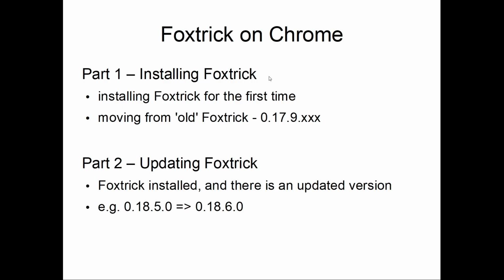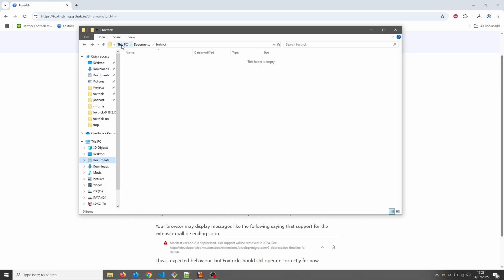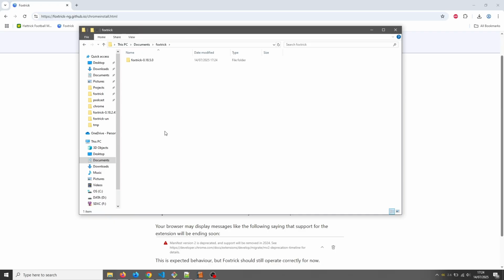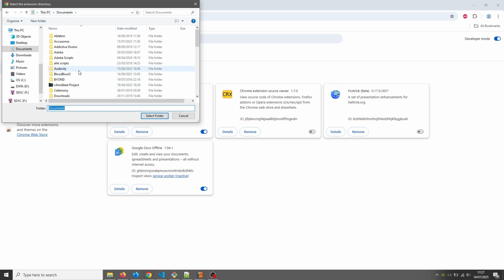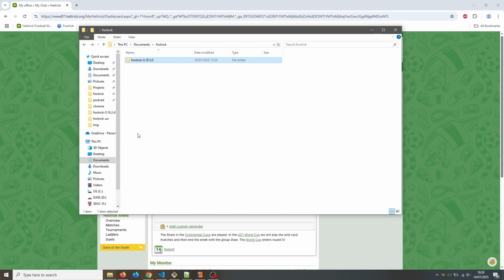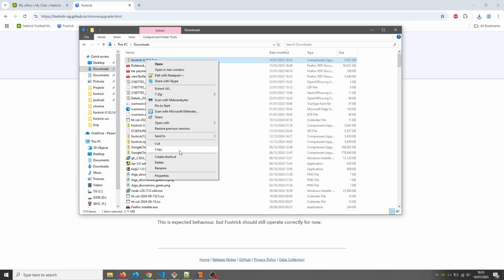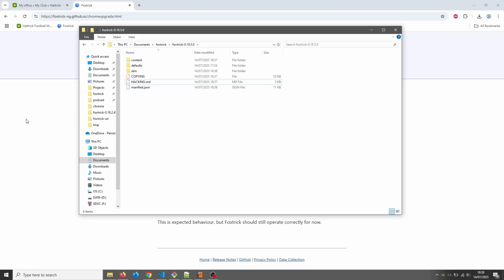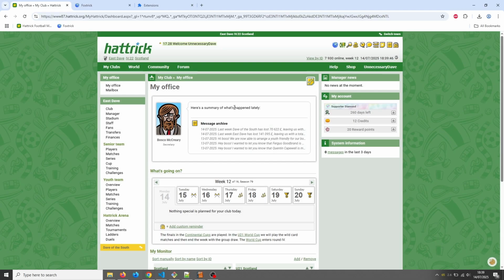Installing new Foxtrick on Chrome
*Important:* for version 0.19 you can skip steps 4 & 5 in the video.

00:00 Introduction
00:38 Part 1 - Installing Foxtrick
08:57 Part 2 - Updating Foxtrick